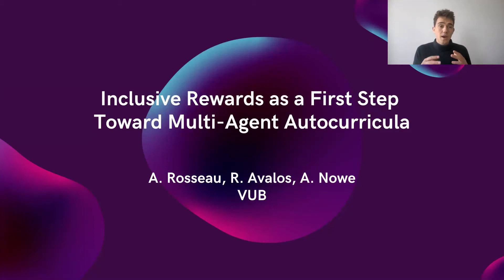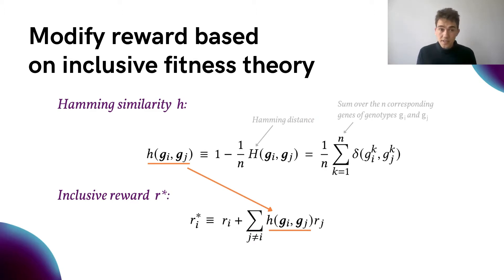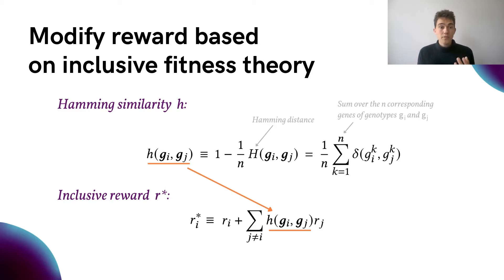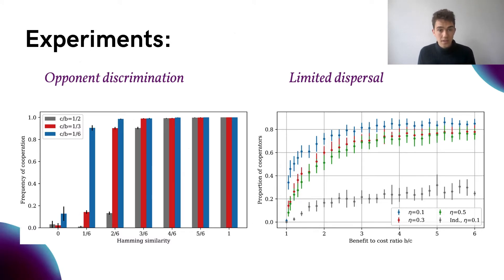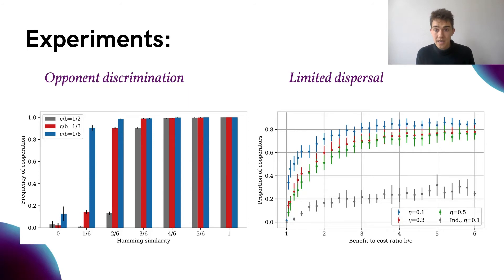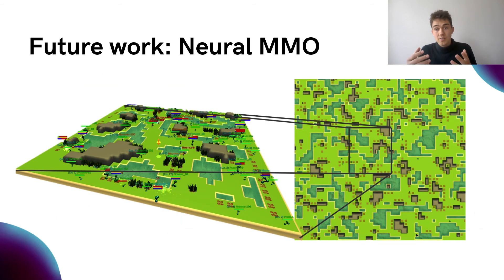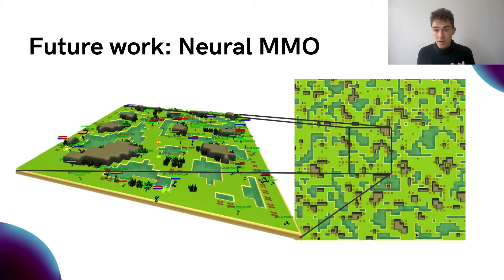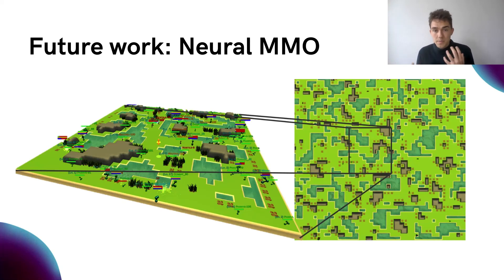ALA 2022 - Paper 35 (Andries Rosseau)